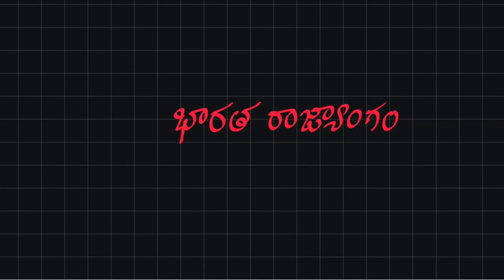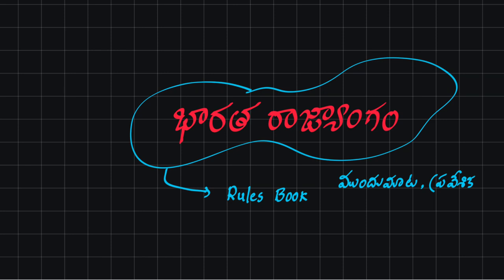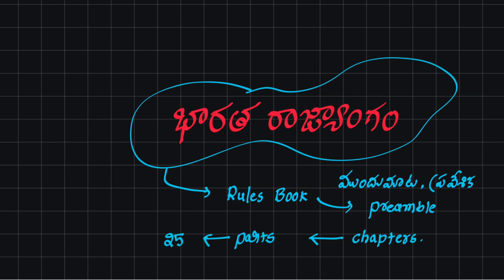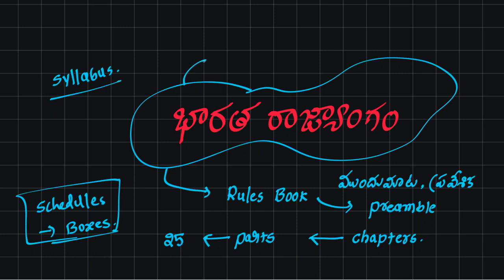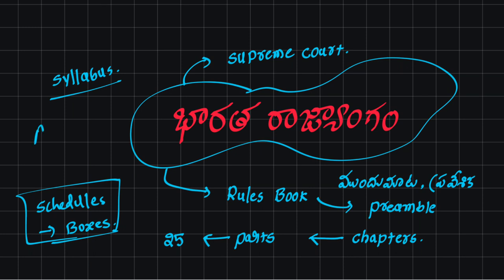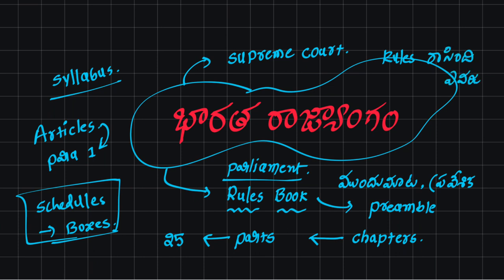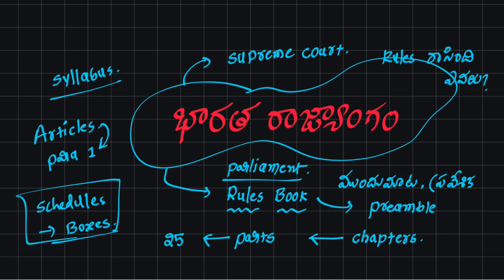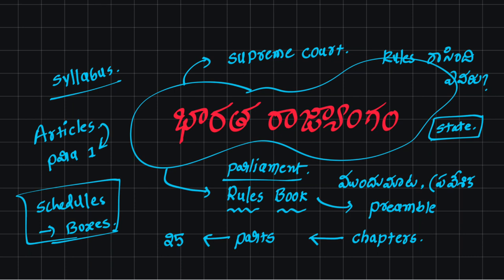how to read indian polity || General studies preparation plan